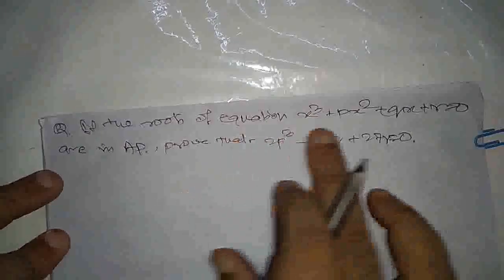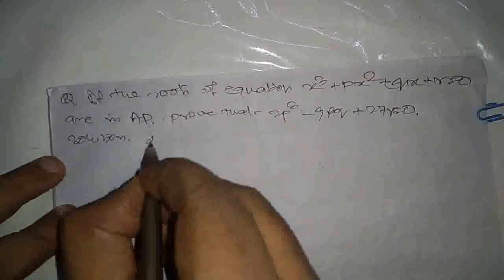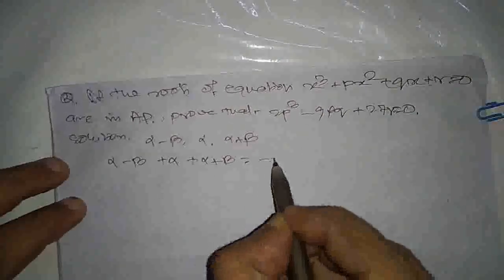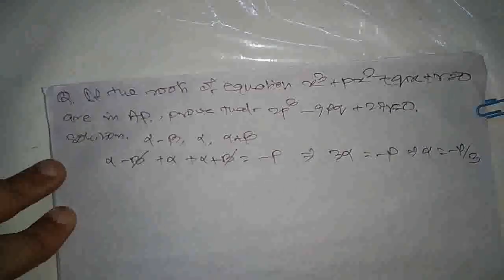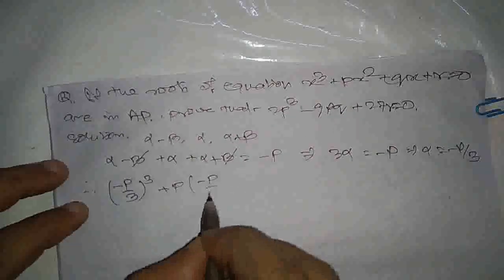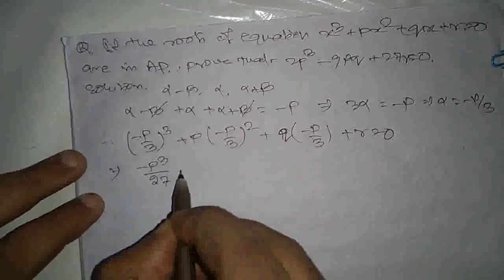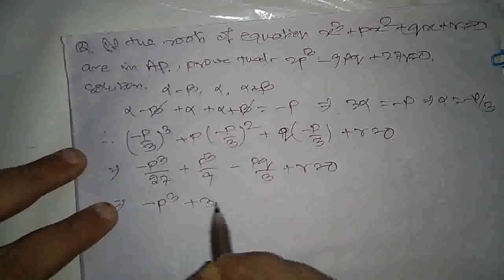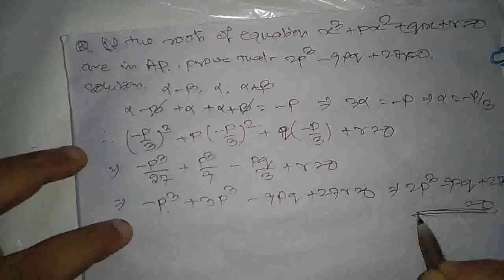If the roots of equation x^3 + px^2 + qx + r =0 are in AP, prove that 2p^3 - 9pq + 27r =0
While solving this problem, I tried my best to explain each step in details so that an average student can understand this solution easily.

 Mathematics requires regular practice. Each question should be copied just after finishing the video and the question should be solved by viewers. This will increase your interest in mathematics and will also make you happy. I have to solve many problems for my students who range from standard IX to undergraduate level. Some of my students are aspirants of IIT JEE, NDA, SSC, etc. They give me many questions to solve. I upload video of those questions which appear some tricky. I do not follow any particular books. It is not fixed on which chapter I will make a video. I have placed all the videos of a chapter in a playlist related to that chapter. This may be useful for my viewers as I expect.

During pandemic COVID 19, online tuition classes started. I provide both _ offline tuition classes and online tuition classes against a    nominal fee for a package or semester. Each student loves Mathematics but some of them get confused in solving question. I try my best to remove such confusion so that students can naturally take interest in Maths.

If you have any suggestion for the improvement of this channel, please contact.

Niranjan Shaw, founder of Ganitalaya tutorial
36, Chappar Mahal, Sadar Bazar
PO: Barrackpore
Dist: North 24 pargana (WB)
PIN : 700120